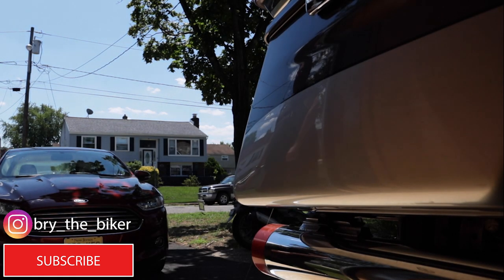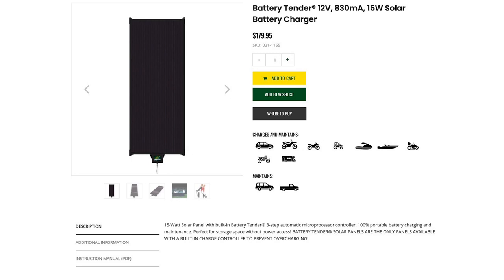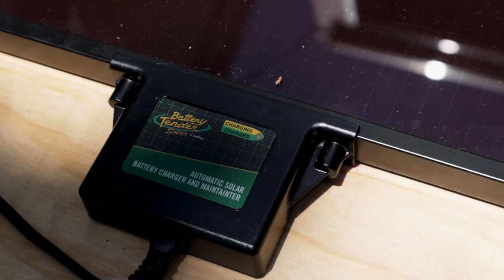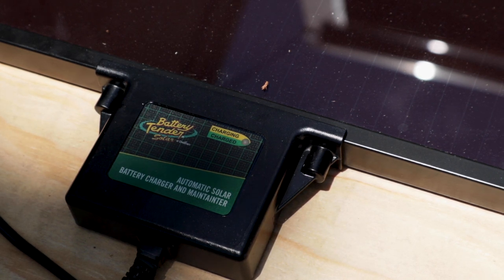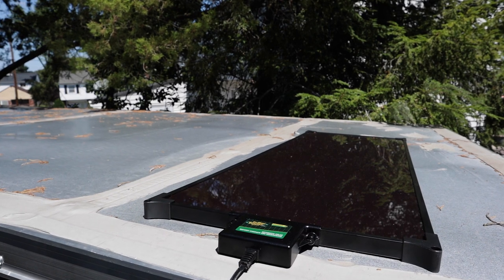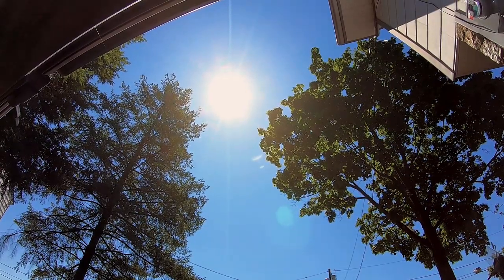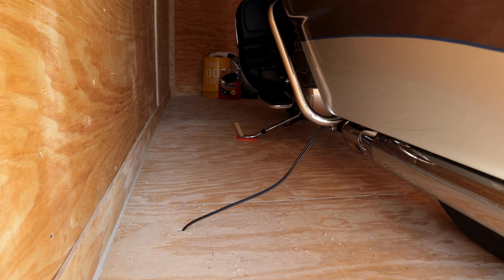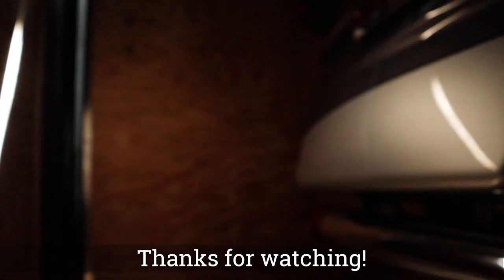My 30 Day Experiment With Solar Charging Changed Everything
In today's video, we're diving deep into a comprehensive review of the Battery Tender© 12V 15w Solar Charger, a versatile and eco-friendly charging solution for vehicles. This solar charger has been a key component in my vehicle maintenance toolkit for over a year, proving to be invaluable for those without regular access to conventional power sources. Whether you're a motorcycle enthusiast, an RV owner, or looking for a sustainable charging option for your car, this review is tailored for you.

Our in-depth analysis covers several critical aspects of the Battery Tender© 12V 15w Solar Charger:

1. **Unboxing and First Impressions:** Join us as we unbox and give our first impressions on the build quality and design of this versatile solar charger.

2. **Functionality and Performance:** Learn about its performance in various conditions. We evaluate its reliability, charging efficiency, and overall effectiveness based on a year of consistent use.

3. **Ease of Integration:** Discover how user-friendly this solar charger is. We demonstrate its simple integration into your regular vehicle maintenance routine, suitable for users with different levels of technical expertise.

4. **Sustainable Charging:** Delve into the environmental benefits of opting for solar-powered charging. We discuss its role in reducing the carbon footprint and its long-term cost-effectiveness compared to traditional charging methods.

5. **Durability and Longevity:** After a year of use, we provide insights into the build quality, durability, and longevity of this solar charger.

Interested in purchasing the Battery Tender© 12V 15w Solar Charger?

Also, check out the curated list of gear and equipment I use for my vehicles and channel

This video goes beyond just reviewing a product; it explores the practicality of solar technology in modern vehicle maintenance.

Drive safely and responsibly,
Bry The Biker

130